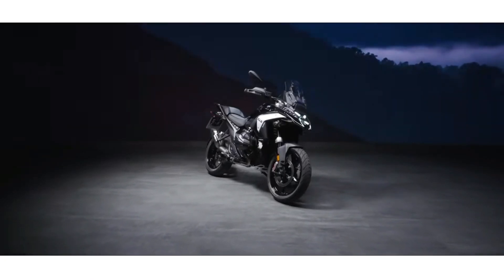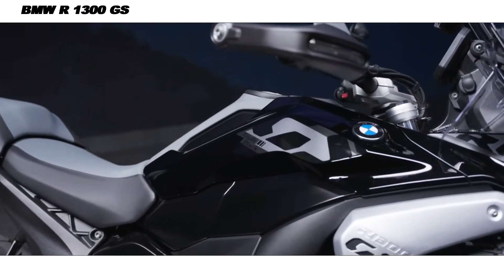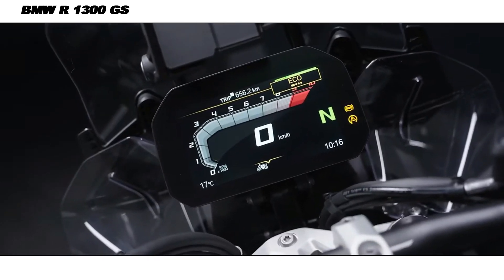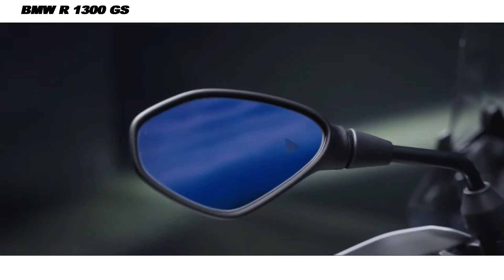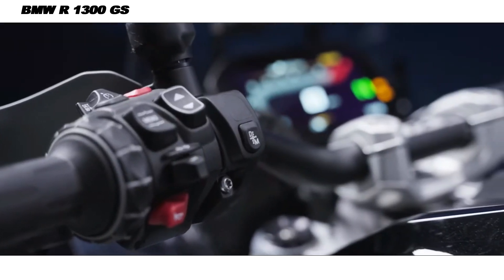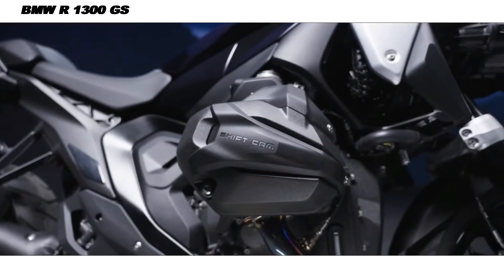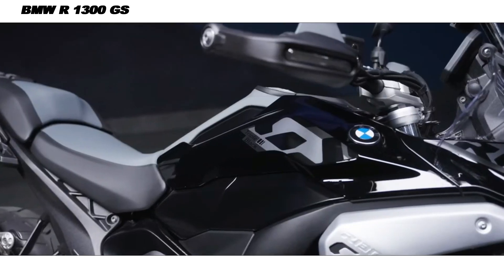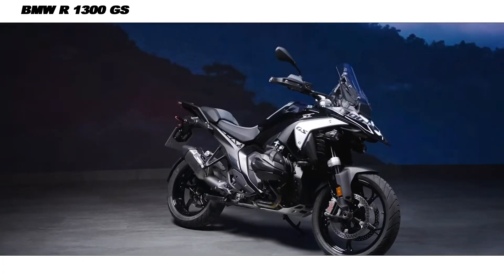The 2025 BMW R 1300 GS - Game-Changing Features & Upgrades! | MOTO-CAR TV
The 2025 BMW R 1300 GS

🚨 *Welcome to the Future of Adventure Riding!* 🚨

In this video, we dive into the incredible 2025 BMW R 1300 GS, BMW’s latest powerhouse in the adventure bike world. With an upgraded 1300cc boxer engine, advanced electronics, and a lightweight design, this bike is built to conquer any terrain—whether it’s rugged trails, highways, or mountain roads. 🏞️🏍️

**Key Highlights:**
- **New 1300cc Boxer Engine** with 150 horsepower for smooth, powerful performance.
- **Next-Level Electronics**: Dynamic Traction Control, Adaptive LED Headlight, multiple ride modes, and a 7-inch TFT display with smartphone connectivity.
- **Refined Suspension & Handling**: Semi-active suspension and optimized chassis for off-road and on-road precision.
- **Adventure-Ready Design**: Lighter weight, ergonomic updates, and custom accessories for ultimate personalization.

This GS isn’t just a bike—it’s a whole new adventure experience.